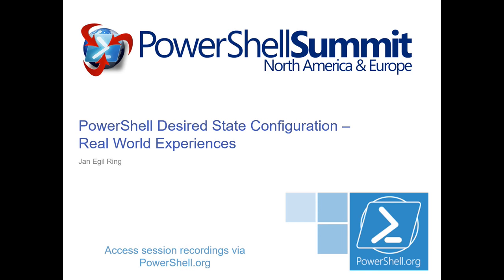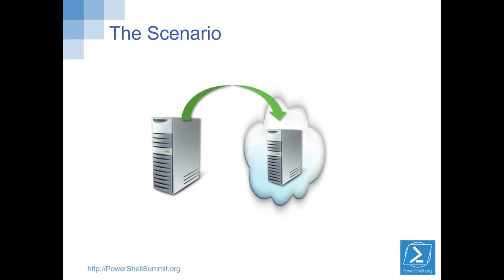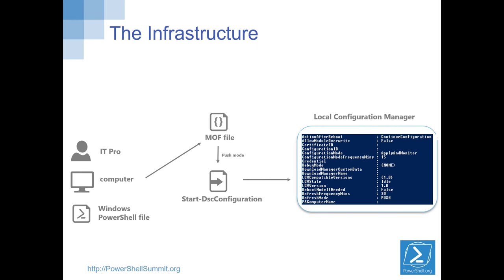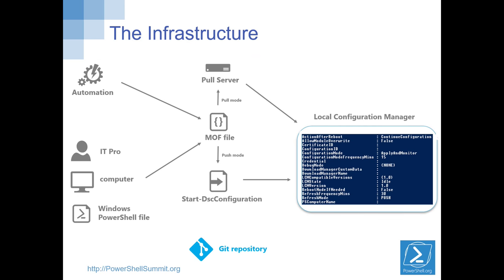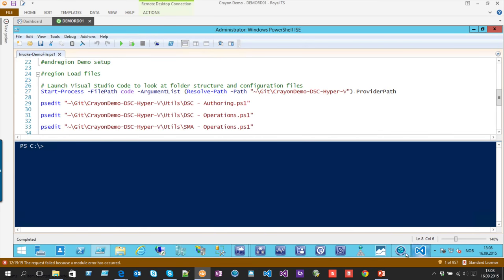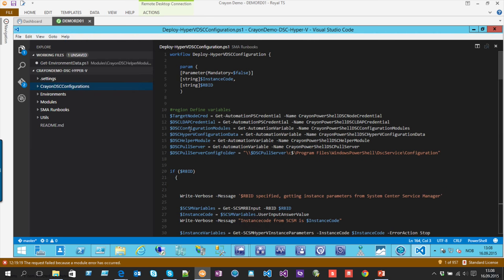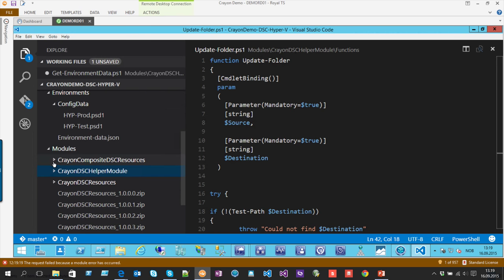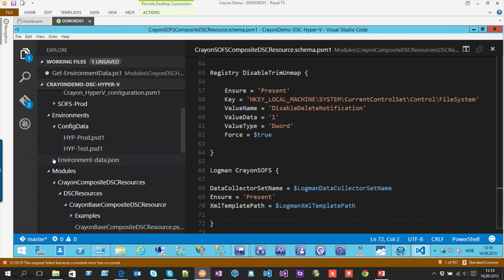DSC Real World Experiences